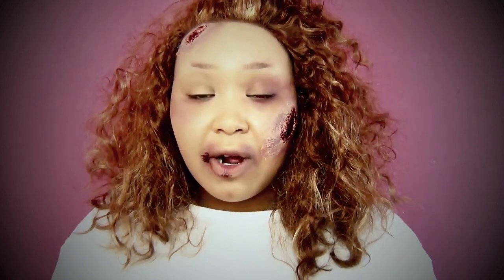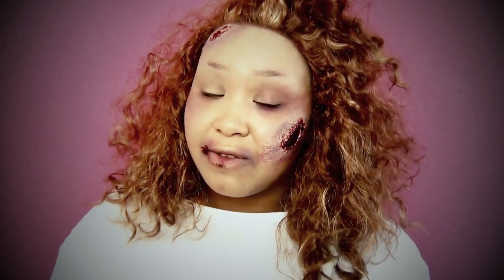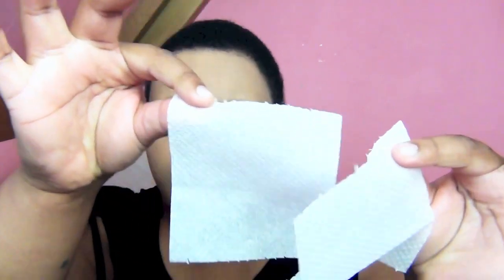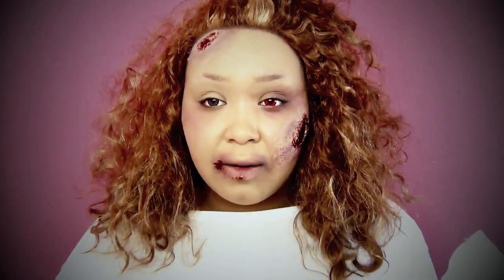Halloween look: Welcome to my INSANITY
PLEASE READ AND LINKS ARE BELOW:

Hey everyone!! this will be my last themed look for a while haha
i think i gave you colorful,crazy and INSANE haha hope you liked it and of course you can still request certain themes!

but for now enjoy!

WHAT I USED:

Black Up Foundation in the Shade FL02
Liquid Latex from Kryolan
Fresh Scratch Blood Effect from Kryolan
Rainbow Circle Black Eye Body Make up from Kryolan
Clear brow gel from M.A.C